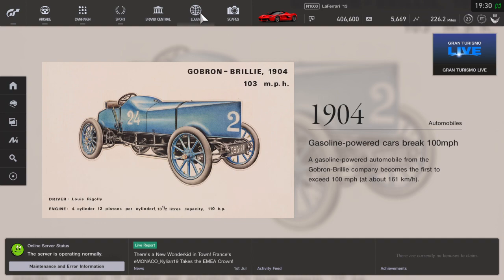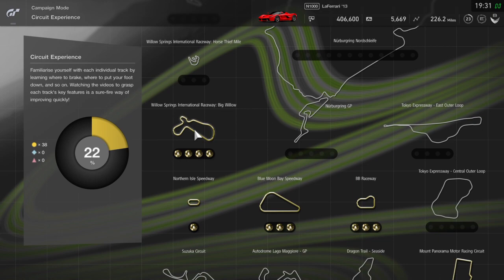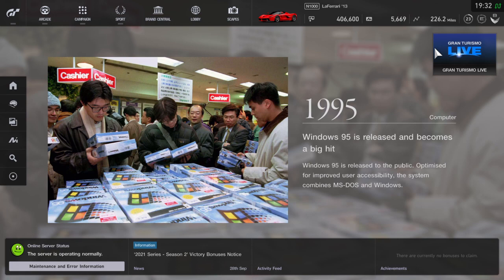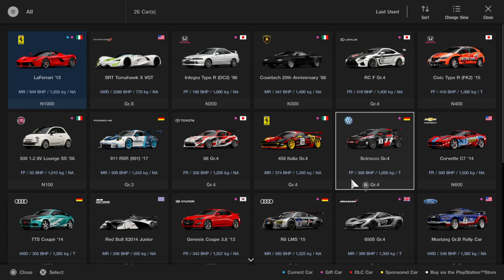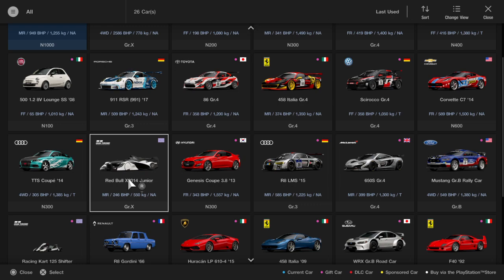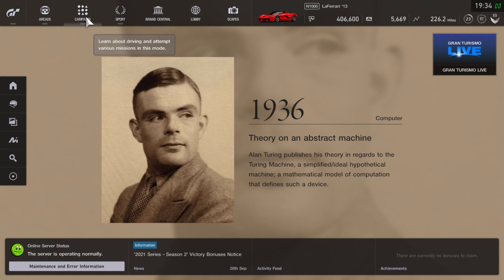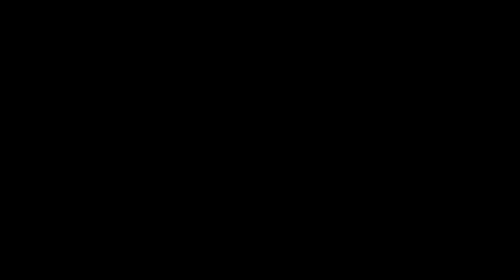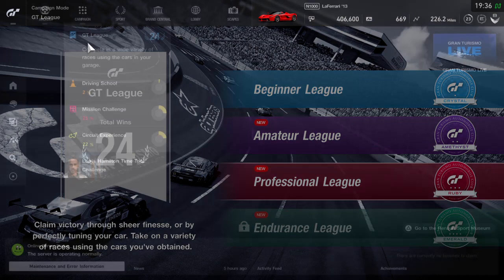HOW TO GET CARS FOR FREE IN GT SPORT!!!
FREE CARS IN GRAN TURISMO SPORT